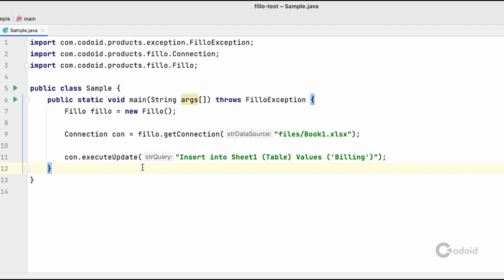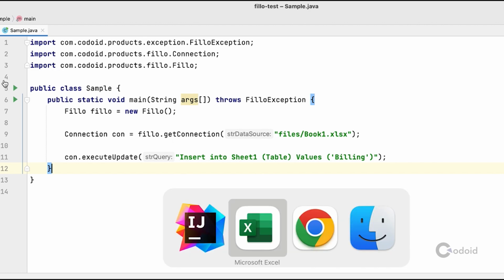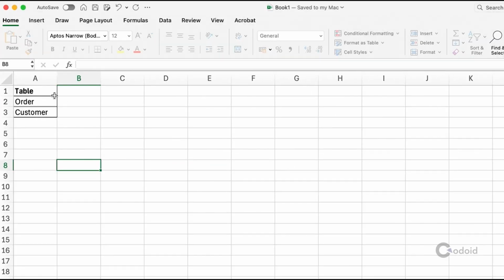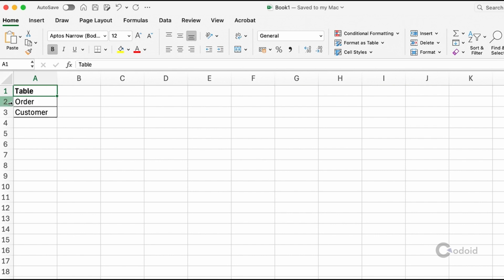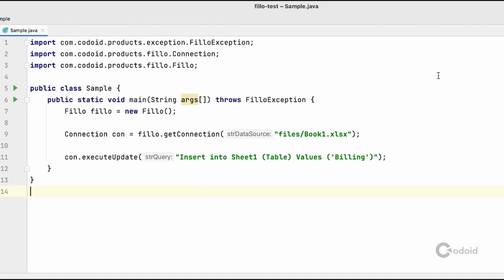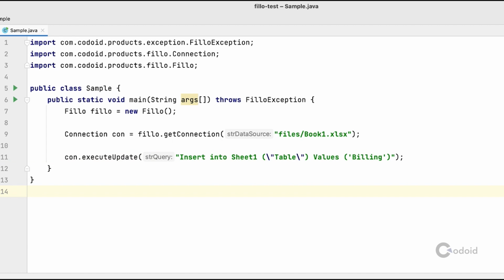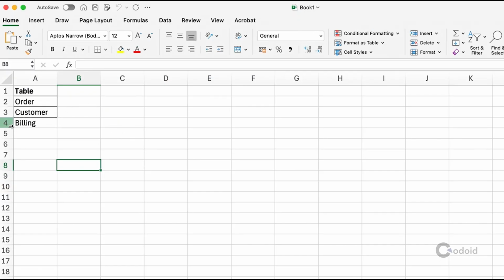💡 How to Escape SQL Reserved Keywords in Fillo | Codoid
How to Escape SQL Reserved Keywords in Fillo

Are you struggling with SQL reserved keywords while working with Fillo? 🤔 This quick tutorial has got you covered! In this video, we’ll guide you step-by-step on how to escape reserved keywords in SQL queries when using Fillo in your Java projects.